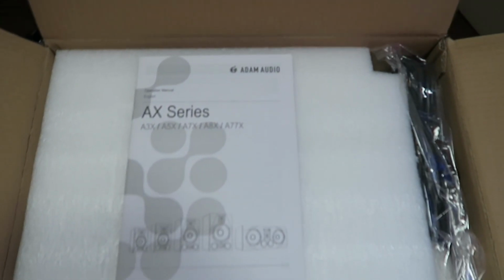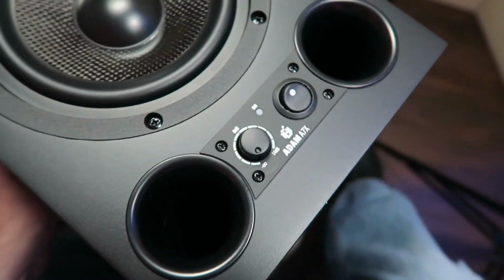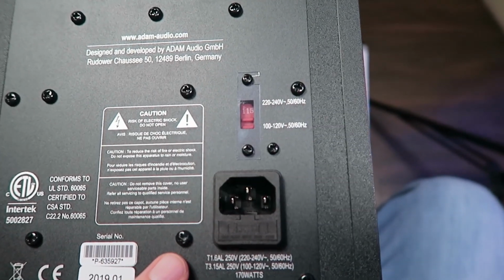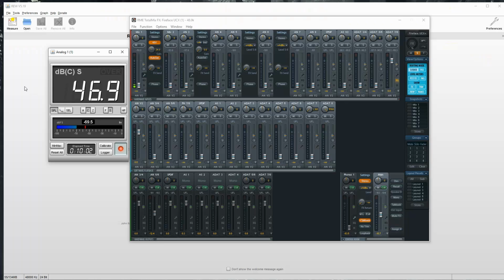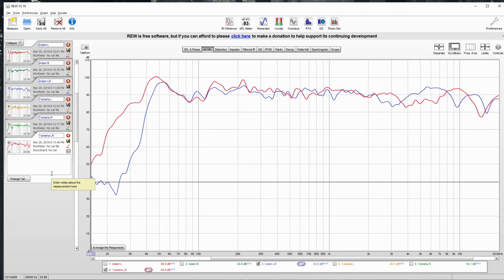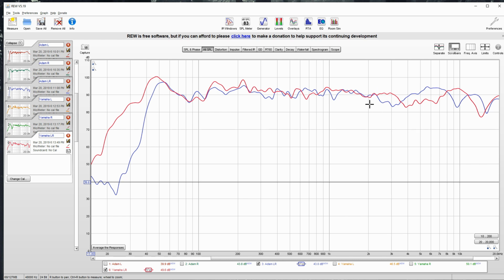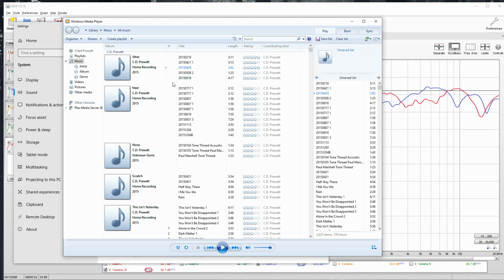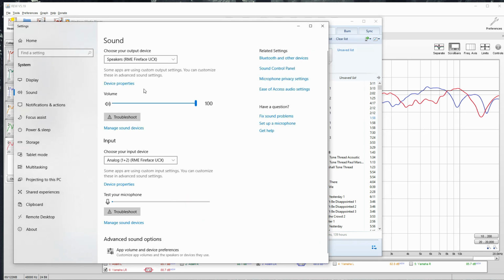ADAM A7X Studio Monitor Unbox & Review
In this episode, I'll take a look (and listen) to the ADAM Audio A7X monitors.  These were graciously given to me by ADAM, so I've really been looking forward to making this video.  I'll pit the A7X against the only other pair of studio monitors that I've ever owned, which is the Yamaha HS80M (predecessors to the wildly popular HS8).  How do the ADAM and Yamaha monitors stack up to each other?  Take a look and find out!  And as always, please leave any questions in the comments below.  Thanks!

Timestamps:
Intro: 0:00
Unbox and Overview: 0:55
Calibration: 7:08
EQ sweep comparison: 11:19
Listen test: 15:35
Final thoughts: 21:06